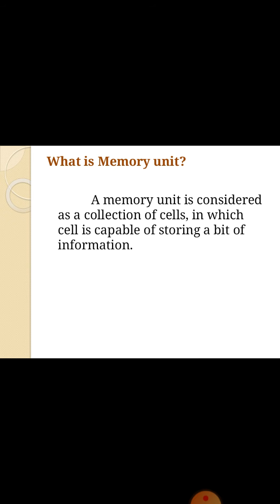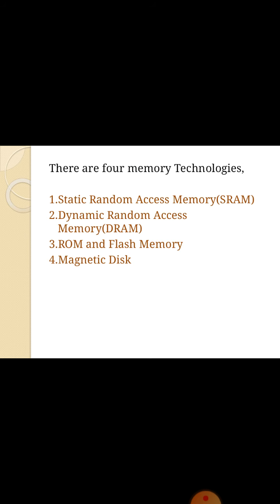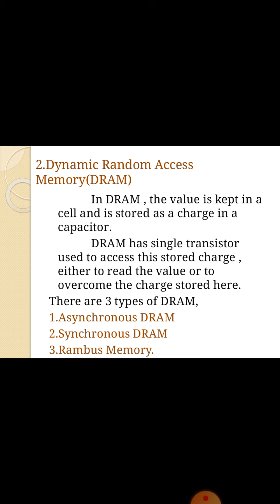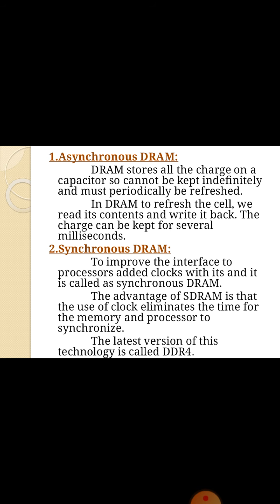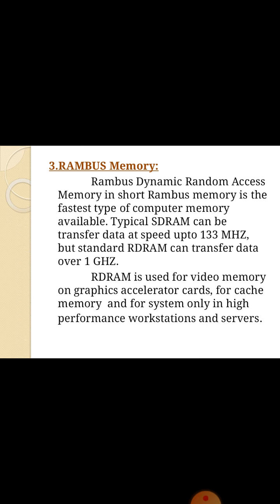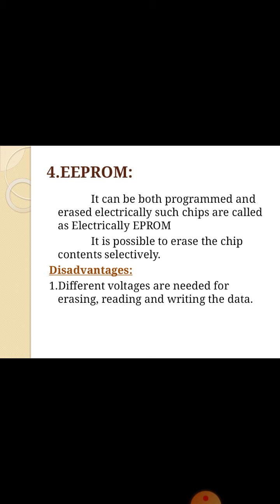Memory Technologies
UNIT % Memory Technologies